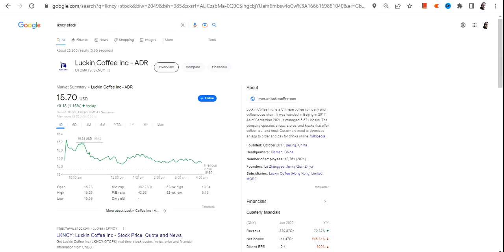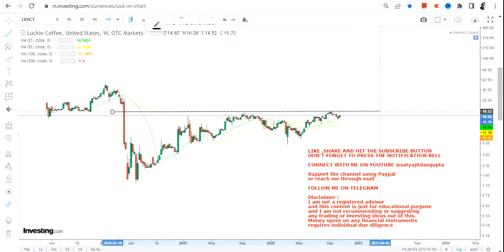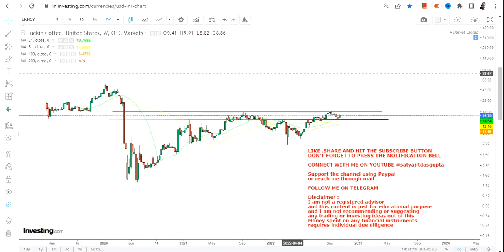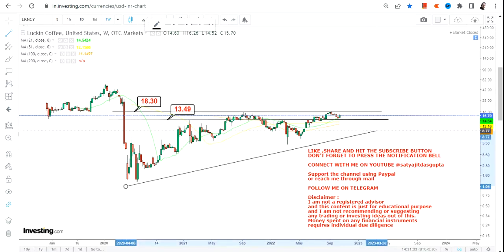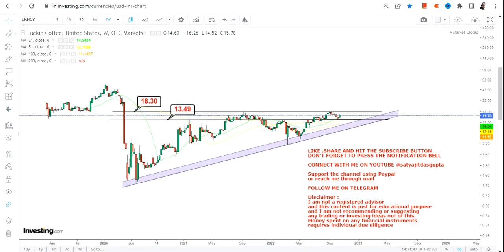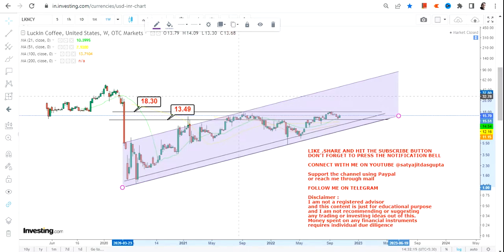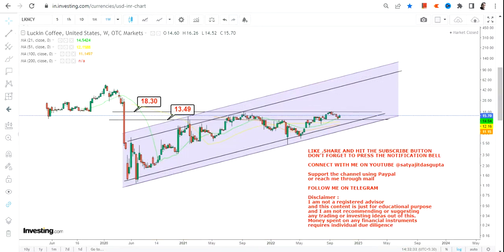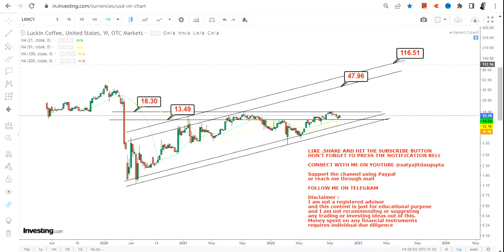STEADY TREND | $LKNCY STOCK | LUCKIN COFFEE STOCK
This YouTube video description will guide you through lkncy stock analysis with the help of lkncy stock price and lkncy stock chart. Furthermore it explains you the lkncy stock forecast and how to do lkncy stock prediction. It will also help you to understand whether lkncy a good stock to buy, also is lkncy a buy or sell?
While analyzing lkncy stock price target or doing the lkncy stock review, it is considered that the most of lkncy stock has already been factored in
BEST BOOKS LINKS TO BECOME PRO INVESTOR/TRADER :
FOR EQUITIES: